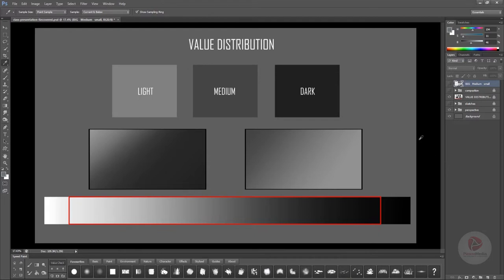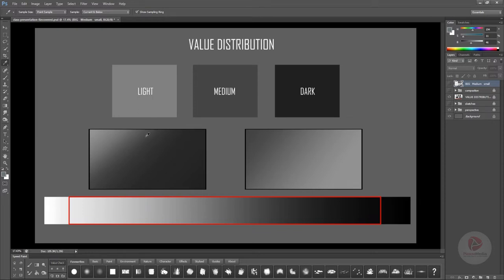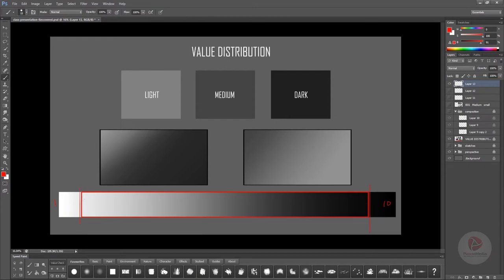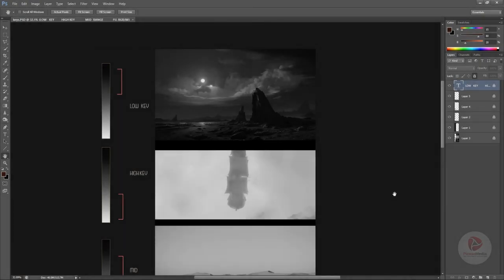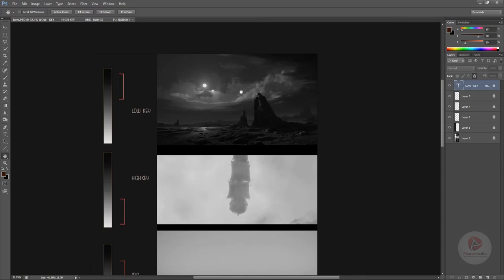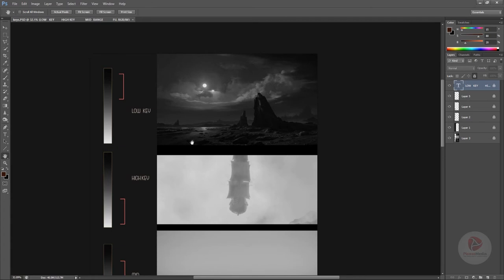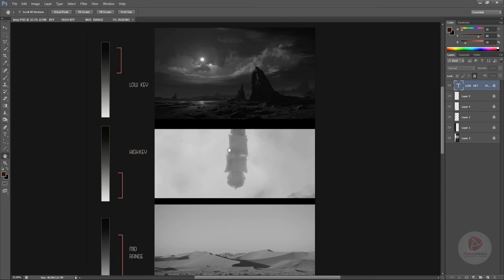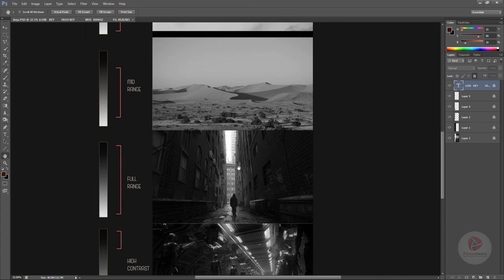Matte painting -episode 3( values and tonal range )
Through my videos you will  enjoy learning  new creative software without going to any training center and you will also learn the photoshop ,illustration, web design, 2d animation , techniques